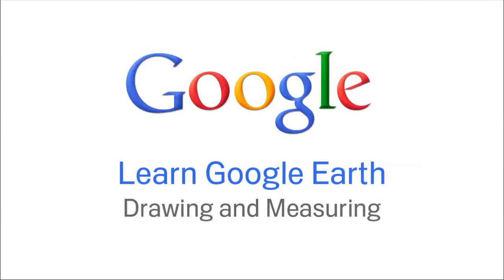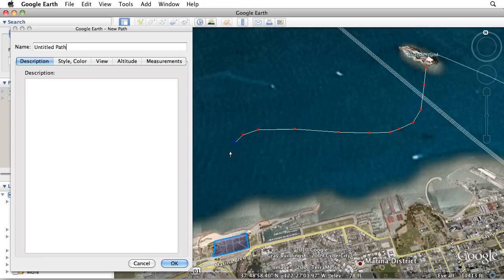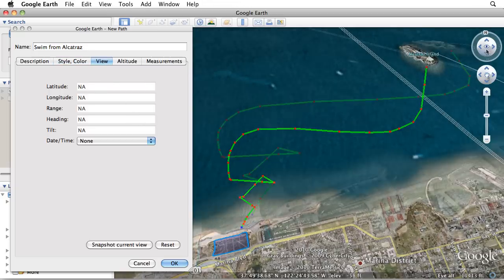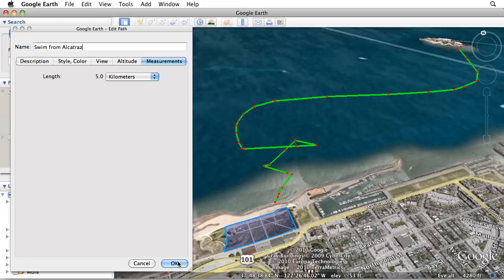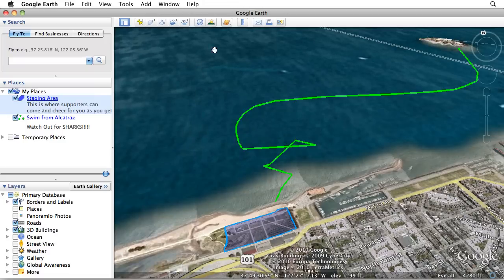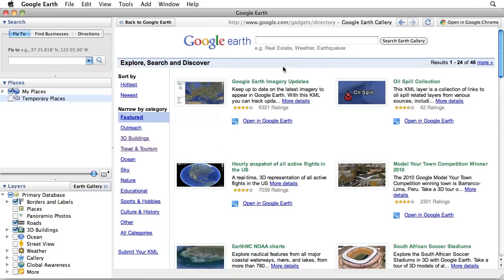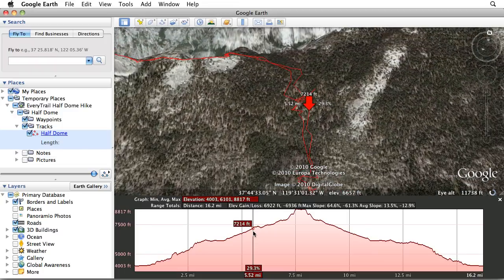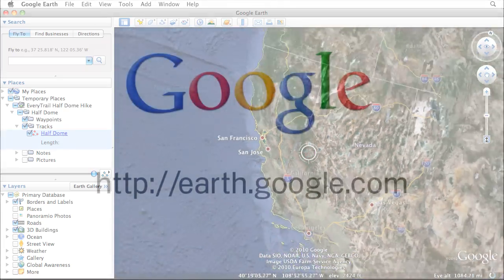Learn Google Earth: Drawing and Measuring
Learn how t .